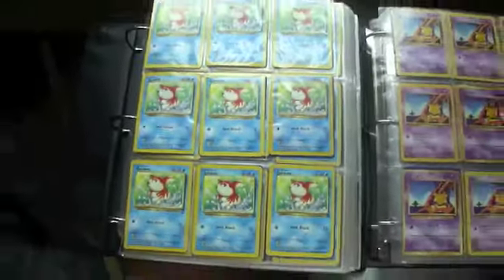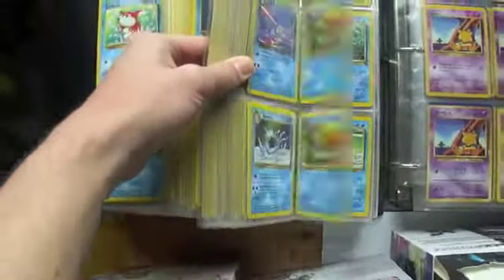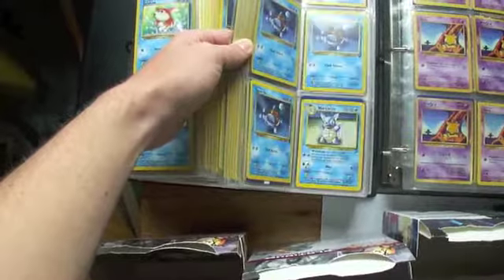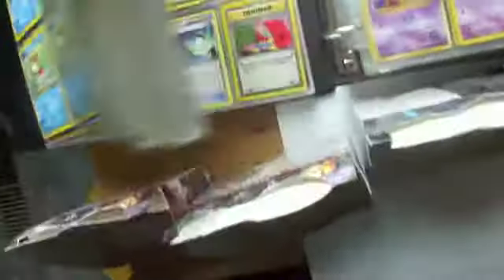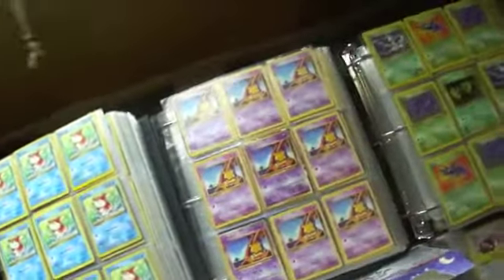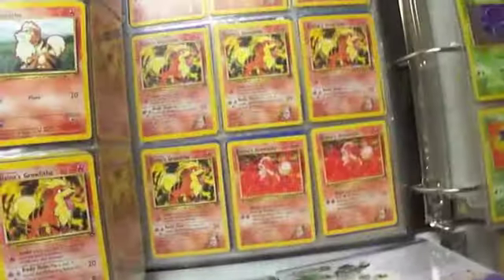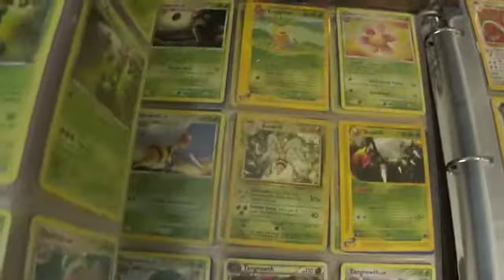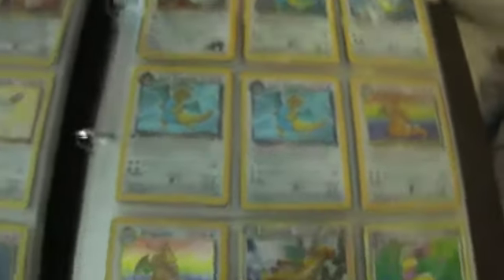My whole pokemon collection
My whole collection of pokemon cards